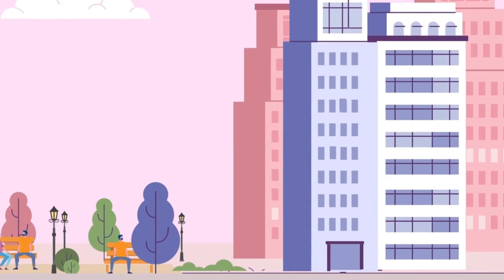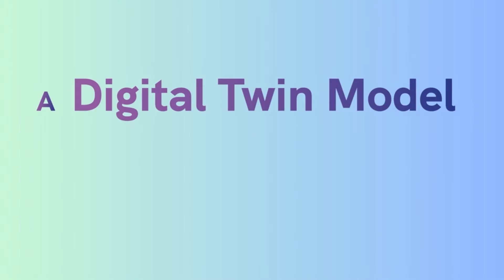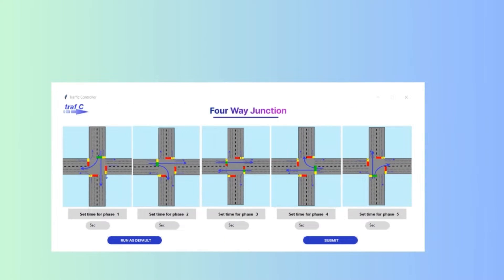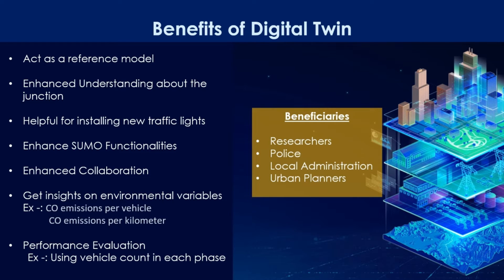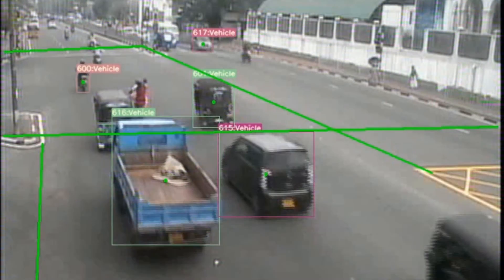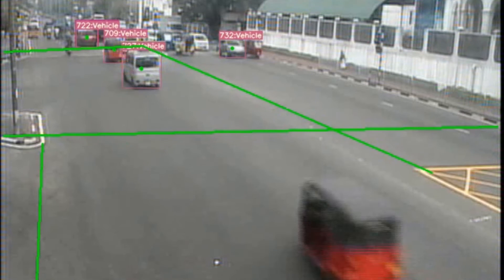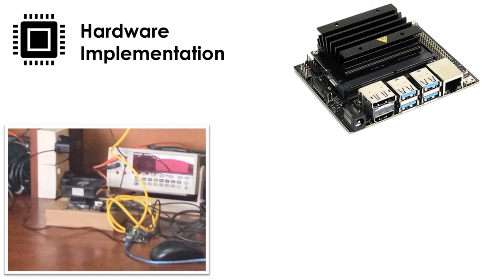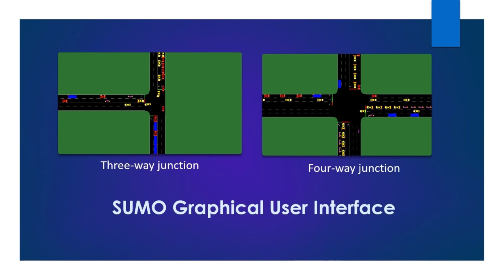Advancing Traffic Management: Digital Twin Model for Smarter Intersection Design and Optimization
Digital twins, virtual replicas of traffic intersections, offer numerous advantages. They act as reliable reference models, aiding decision-making with real-time data. They enhance understanding of junction behavior, assist in testing new traffic lights configurations. A digital twin of a single intersection is a virtual representation or mirror image of the actual physical intersection in the digital realm. It is created by integrating real-time data from various sources, such as traffic sensors, cameras, and weather monitoring systems, into a unified virtual model. This digital twin serves two primary purposes: traffic prediction and acting as a reference model.
The digital twin of the intersection utilizes advanced machine learning algorithms and time series prediction techniques to forecast future traffic conditions accurately. By analyzing historical traffic patterns and considering real-time data, the digital twin can make proactive predictions of traffic congestion, volume, and flow patterns. This predictive capability allows traffic managers and planners to anticipate and address potential traffic issues, such as congestion hotspots or peak hour bottlenecks, in advance.
The digital twin acts as a reliable reference model for the actual intersection. It continuously updates itself with live data, providing an accurate representation of the real-world traffic conditions in real-time. Traffic engineers and city officials can use this reference model to compare the predicted traffic behavior with the actual observed traffic. By doing so, they can assess the accuracy of the predictions and fine-tune the predictive algorithms if necessary.

Additionally, the digital twin serves as a safe and controlled environment for testing and experimenting with various traffic management strategies. Traffic light timings, lane configurations, and other parameters can be modified and tested within the digital twin, without impacting the actual intersection. This allows traffic engineers to gauge the effectiveness of different interventions and optimize traffic flow management strategies before implementing them in the real world.